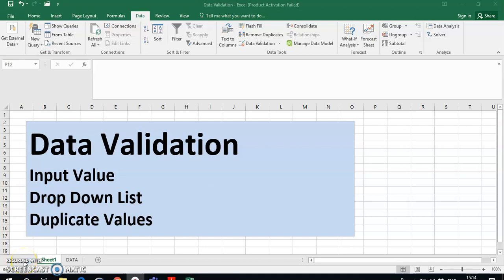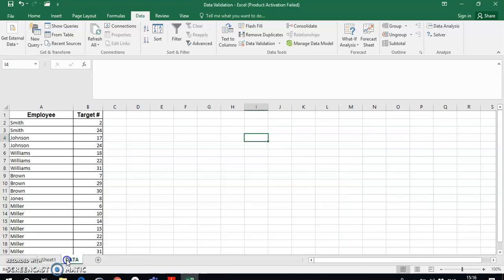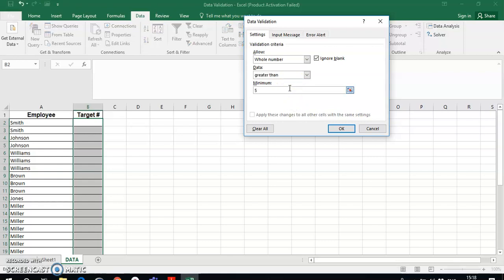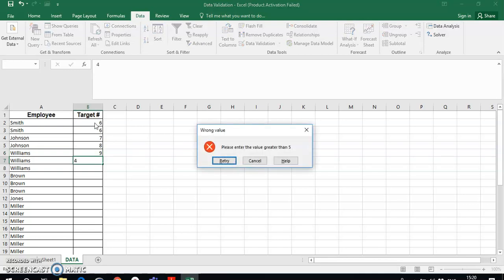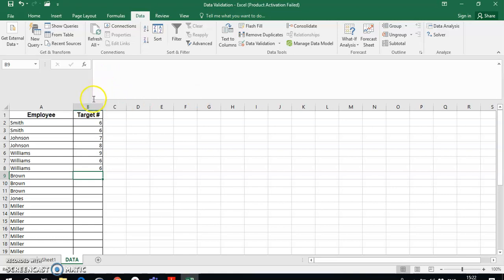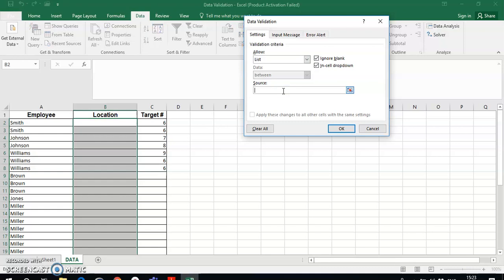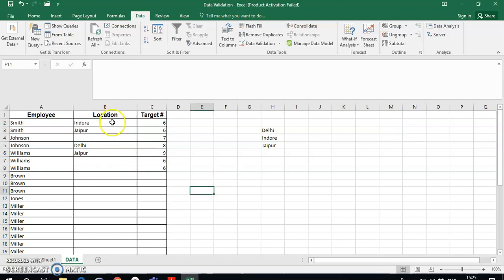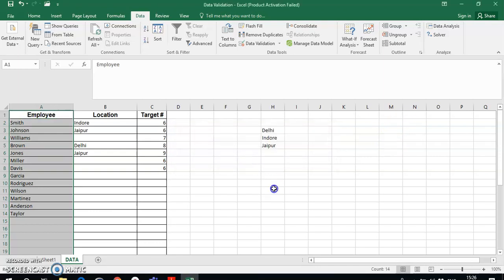Data Validation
This video would give you various validation techniques, how to make drop down list and how to remove duplicate values from the given set of data.